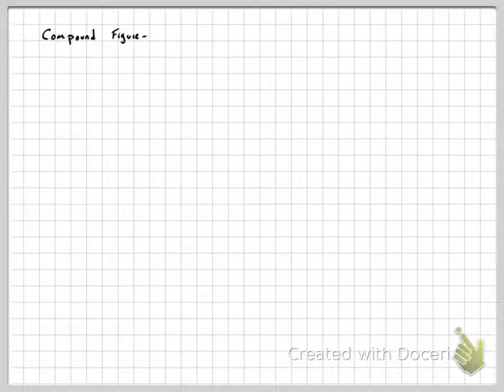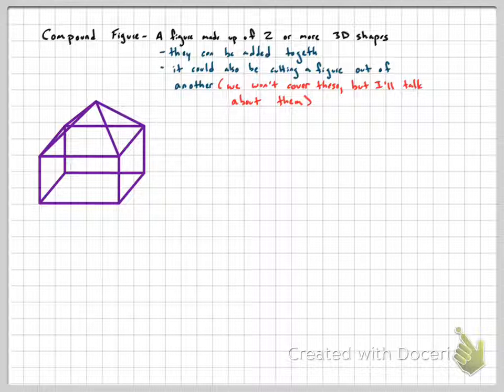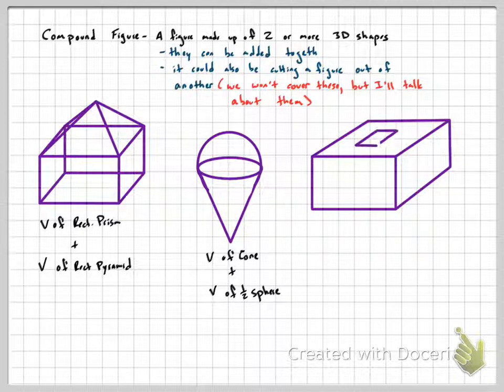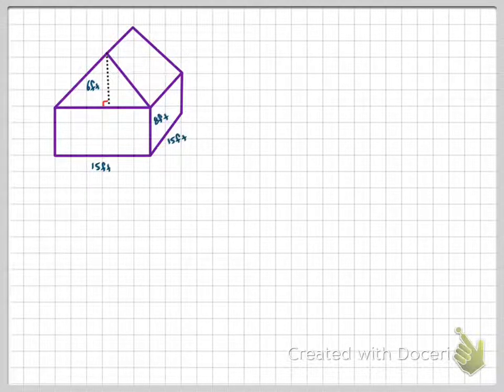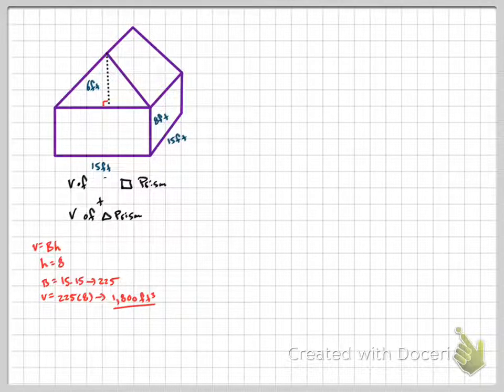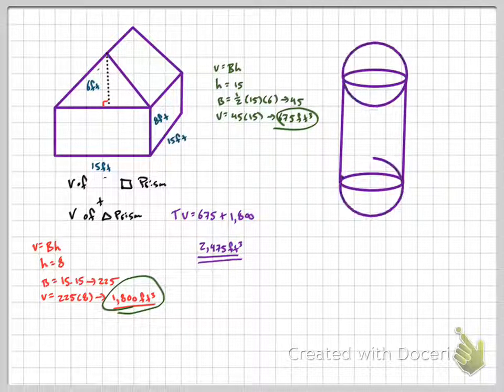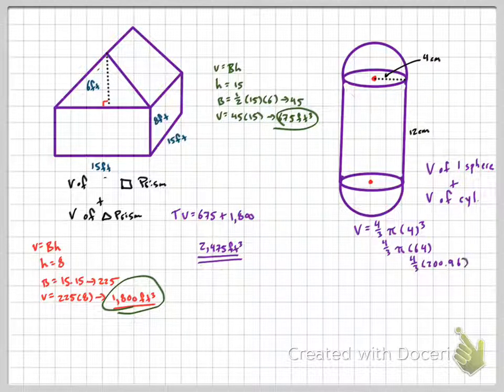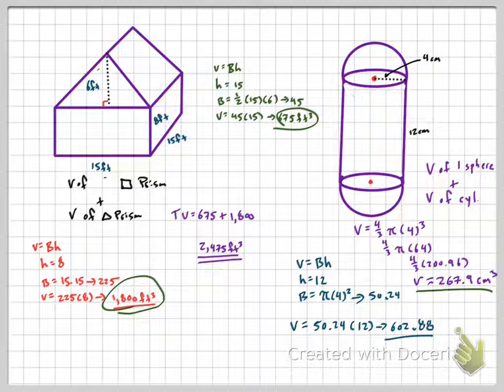11.3 Video 2